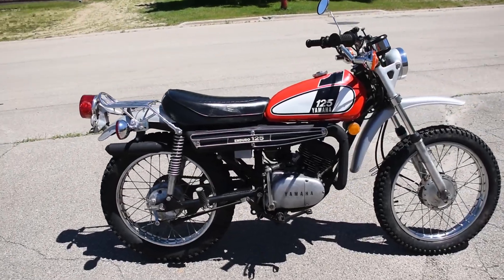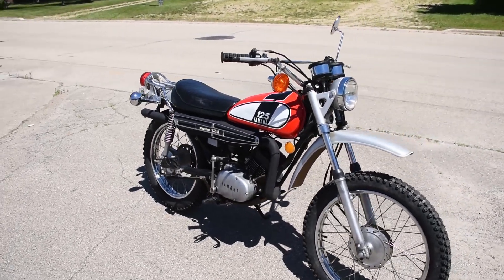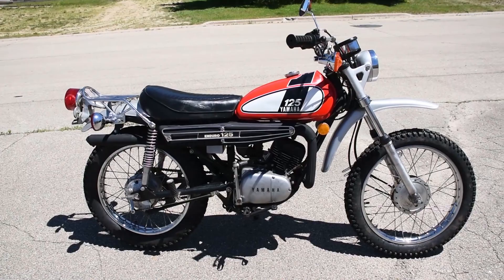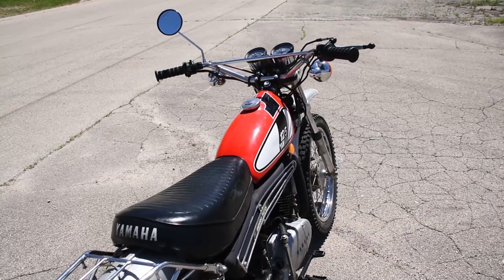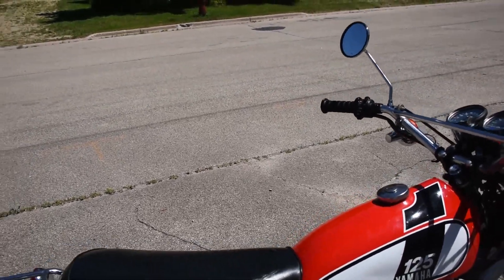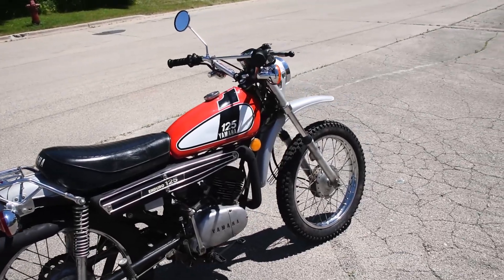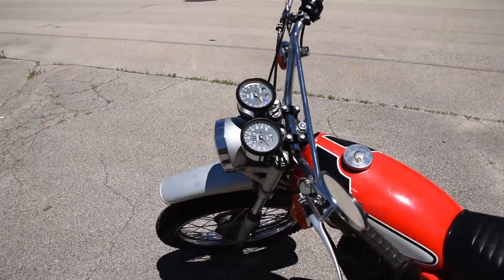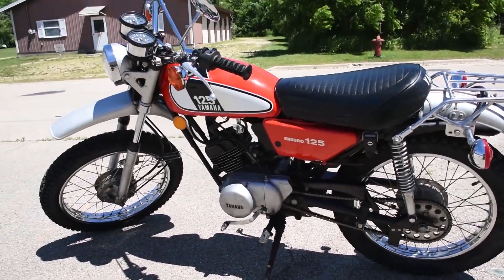SOLD: 1975 Yamaha DT125B